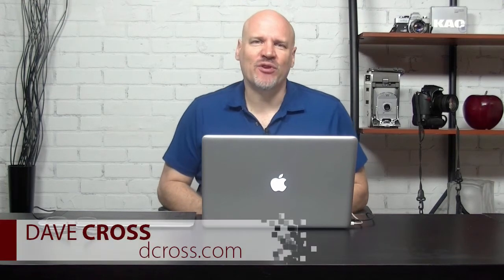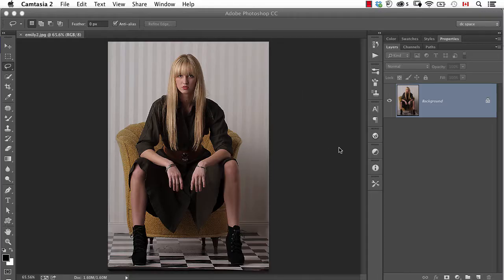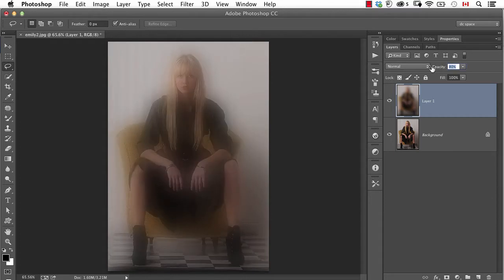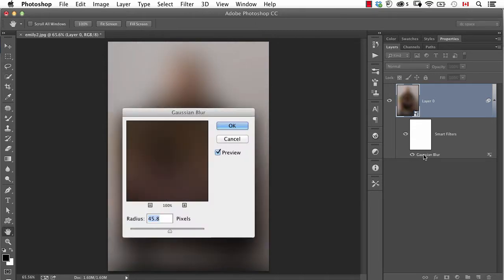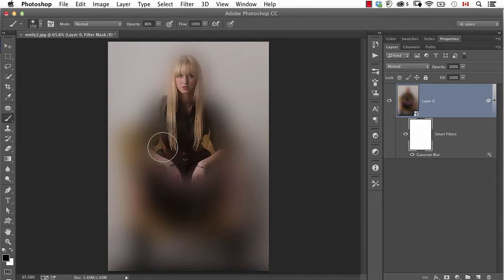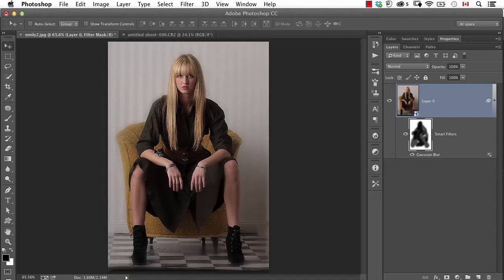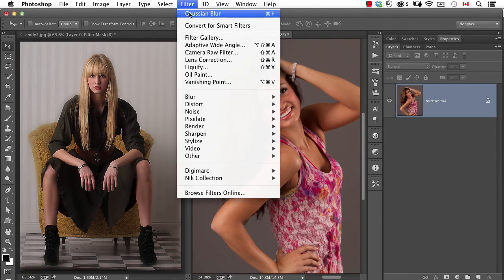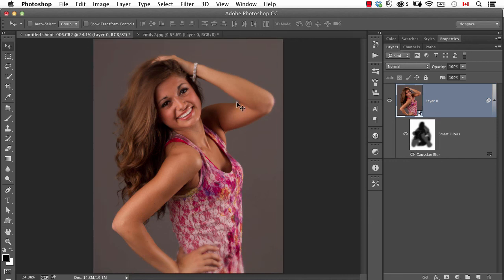Breaking Bad Photoshop Habits - Episode 3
Dave Cross shares another bad habit in Photoshop and how to break it - this time, it's about working smart

I'm a big fan of the wonderful AMC series, Breaking Bad - the use of that name is a tribute to the popularity of that show, and in no way is intended to infringe on any copyrights :)